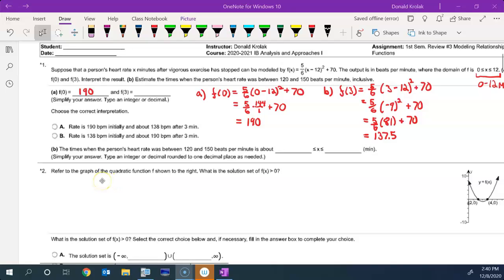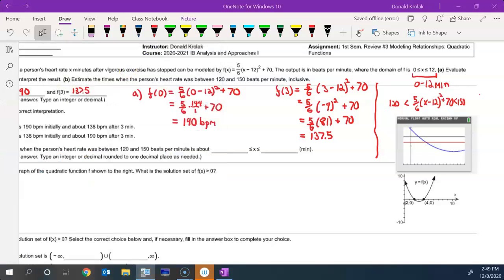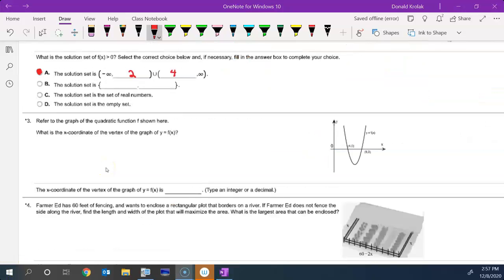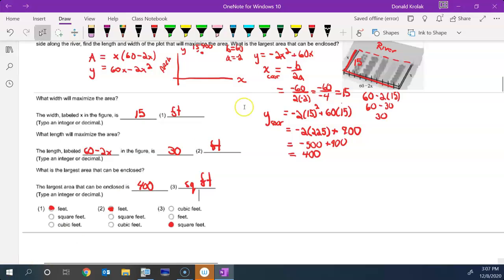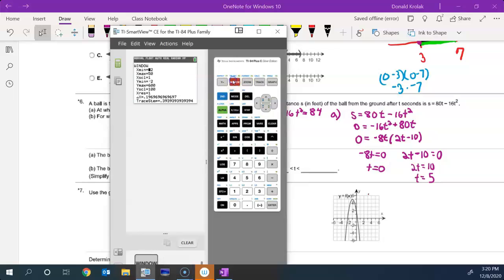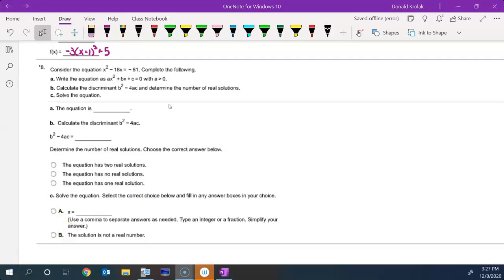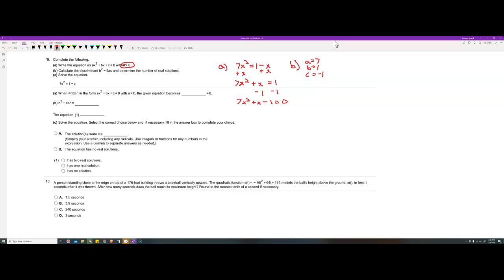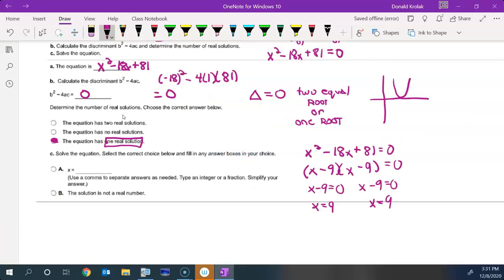IB MAA 1st Semester Review #3 Solutions